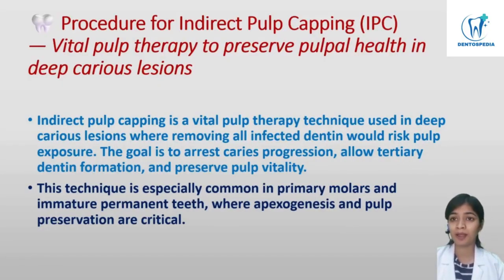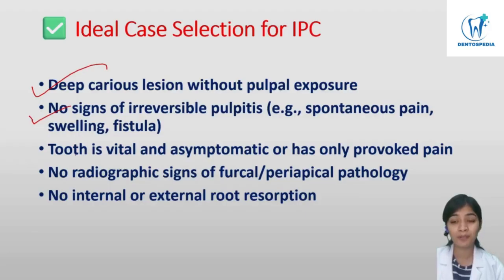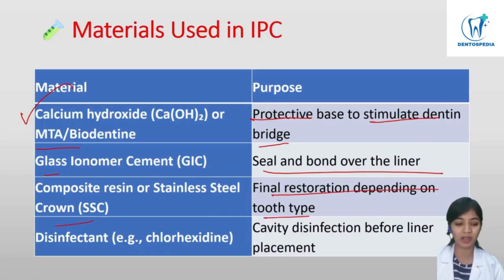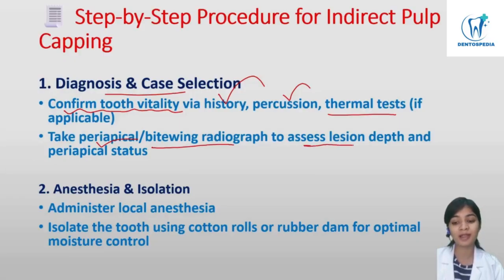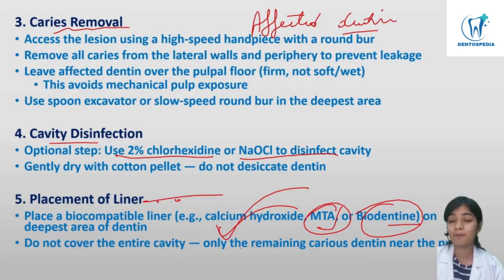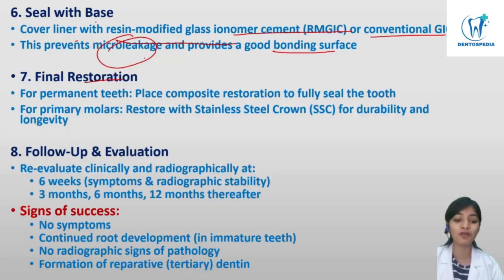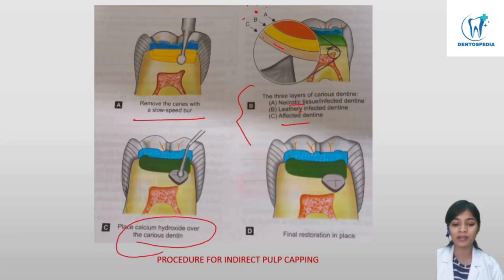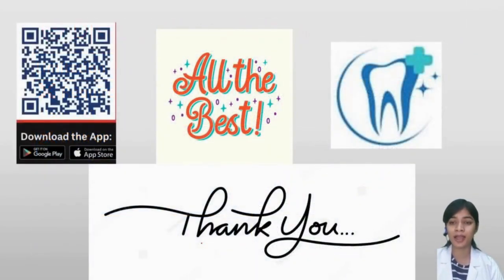PD 7 Indirect Pulp Capping (IPC) Explained | Pediatric Dentistry Masterclass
Welcome to Lecture 7 of the Dentospedia Pediatric Dentistry MASTERCLASS SERIES!
Today’s topic is one of the most important, conservative, and clinically relevant pulp therapy procedures in pediatric dentistry — Indirect Pulp Capping (IPC).

Indirect pulp capping plays a crucial role in preserving pulp vitality in deep carious lesions, especially in young patients where maintaining tooth vitality is key to continued growth, development, and long-term prognosis.

This procedure is frequently tested in AFK, NDEB, ADC, INBDE, NBDE, NEET MDS, ORE, LDS, and university pediatric dentistry exams.

This masterclass explains IPC in a clear, visual, step-by-step, and exam-oriented format.

✔ Definition & biological rationale of IPC
✔ Indications & contraindications
✔ Materials used (CaOH, MTA, GIC, RMGIC, biodentine)
✔ Step-by-step IPC procedure
✔ Importance of leaving affected dentin
✔ How IPC promotes reparative dentin formation
✔ Criteria for case selection
✔ How to evaluate success vs failure
✔ High-yield exam points for AFK • NDEB • ADC • INBDE

This lecture builds a strong foundation for vital pulp therapy in children.

✔ AFK / NDEB exam candidates
✔ ADC exam aspirants
✔ INBDE & NBDE US students
✔ ORE & LDS UK aspirants
✔ NEET MDS pedodontics students
✔ Pediatric dentistry residents
✔ Dental interns & UG students
✔ Clinicians performing pulp therapy

If you want to master minimally invasive vital pulp therapy, this lecture is essential.

indirect pulp capping
IPC pediatric dentistry
vital pulp therapy
deep caries management
pediatric pulp therapy
calcium hydroxide IPC
MTA IPC
biodentine pulp capping
affected dentin IPC
pediatric dentistry masterclass
Dentospedia
AFK pediatric dentistry
NDEB pulp therapy
ADC exam pedodontics
INBDE vital pulp therapy
NBDE pulp treatment
NEET MDS pulp therapy
clinical pediatric dentistry
caries excavation techniques

indirect pulp capping explained
step-by-step IPC
IPC in primary teeth
vital pulp therapy pediatric
calcium hydroxide pulp capping
biodentine vs MTA IPC
affected dentin left behind
deep caries treatment children
Dentospedia pediatric dentistry
minimally invasive pulp therapy